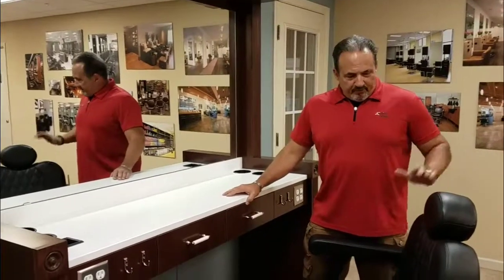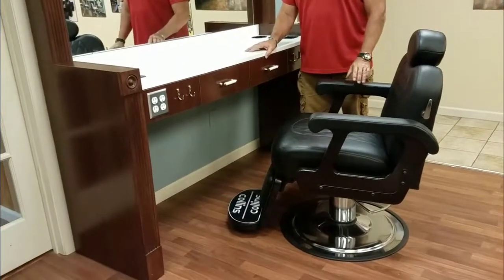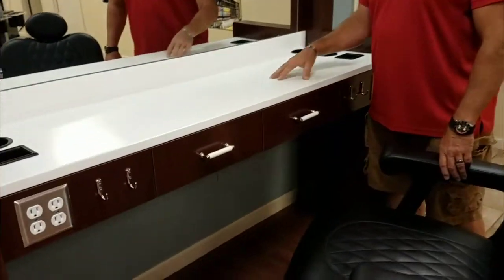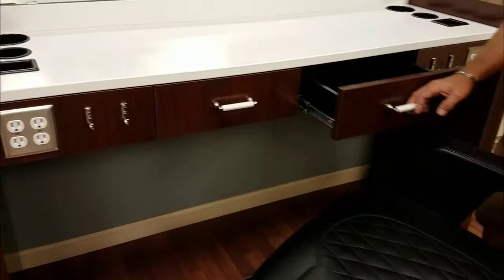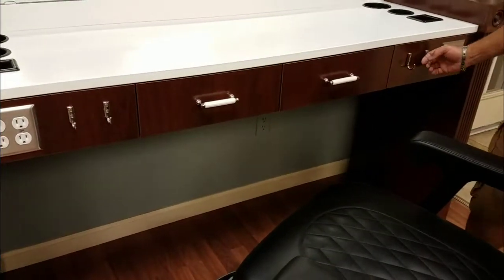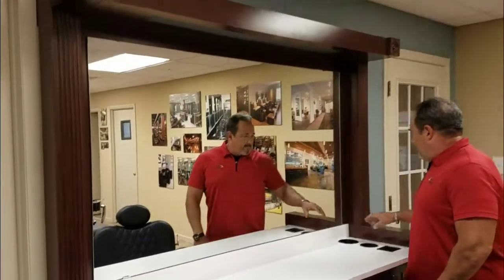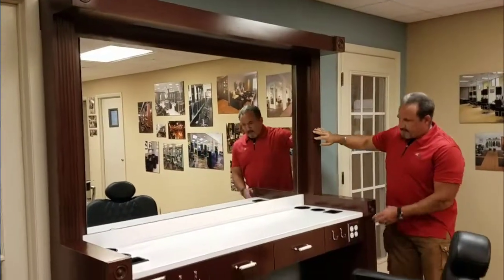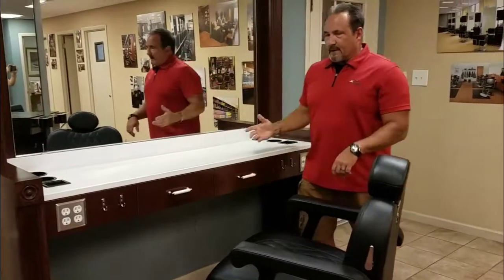Collins Quinton Barber Station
Items #6801-72 & 6802-72